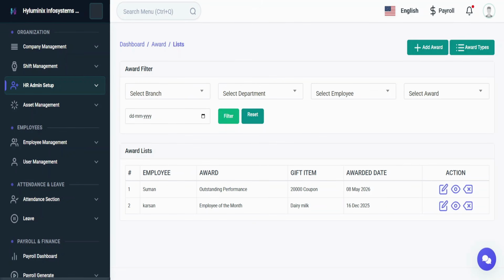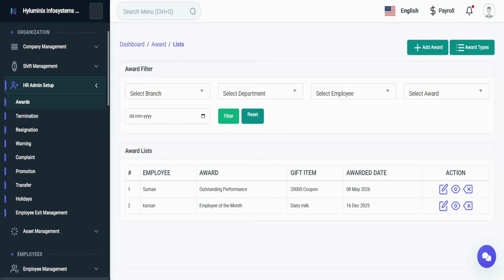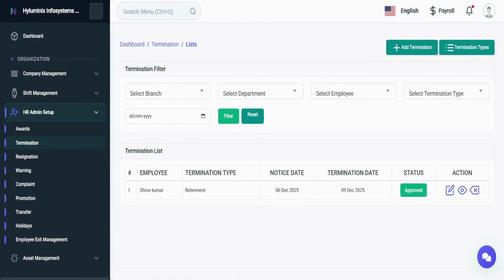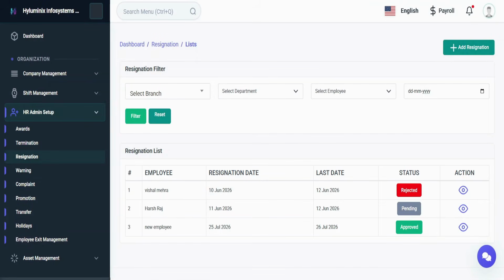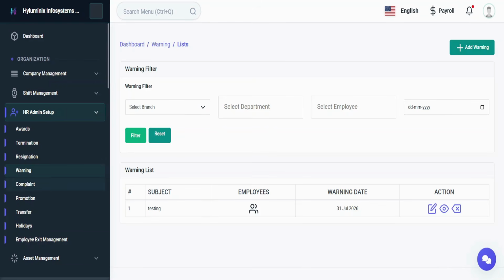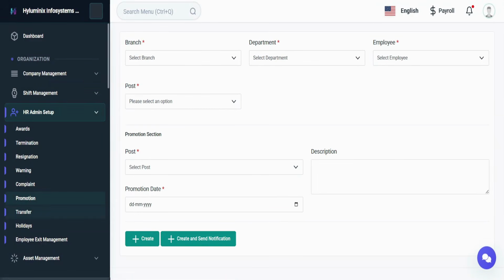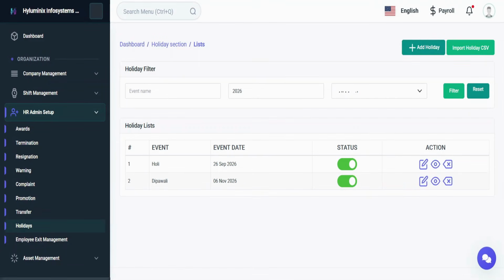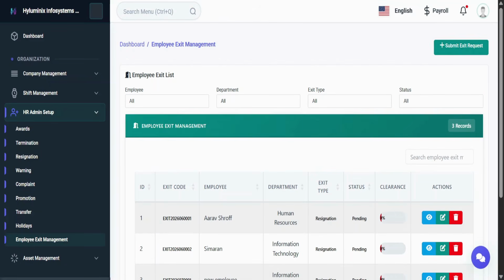HYLUMINIX HRMS Complete User Guide | HR Admin Setup Module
Welcome to the HYLUMINIX HRMS Complete User Guide.

In this video, we'll explore the HR Admin Setup module in HYLUMINIX HRMS and learn how to efficiently manage key employee lifecycle activities, HR records, and administrative processes from a single centralized platform.

📌 In this video, you'll learn:

✅ Awards Management
✅ Employee Termination
✅ Employee Resignation
✅ Employee Warning Management
✅ Employee Complaint Management
✅ Employee Promotion
✅ Employee Transfer
✅ Holiday Management
✅ Employee Exit Management

🚀 What This Module Helps You Achieve

✔ Organize employee administration from one dashboard
✔ Digitize critical HR processes and documentation
✔ Improve visibility into employee records and activities
✔ Reduce administrative complexity and manual errors
✔ Support structured HR decision-making

Whether you're an HR Manager, Business Owner, or Operations Team, this guide will help you make the most of the HYLUMINIX HRMS platform.